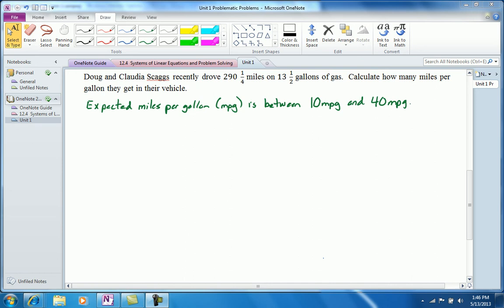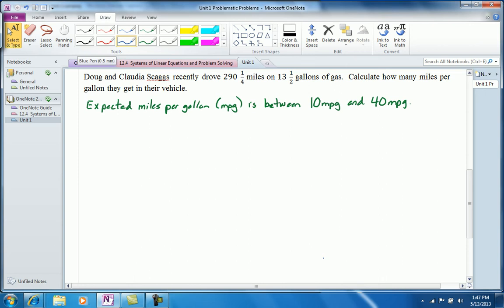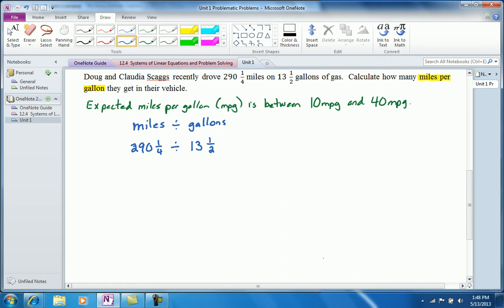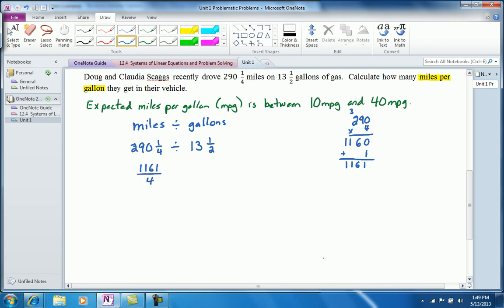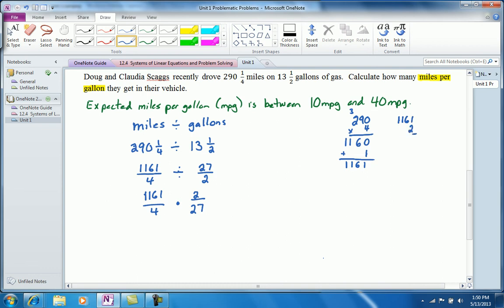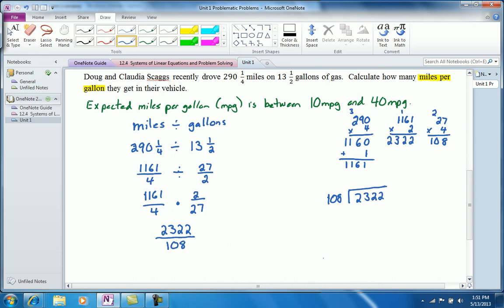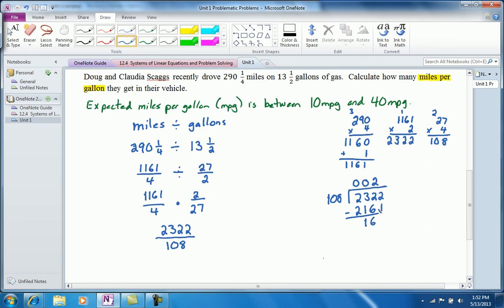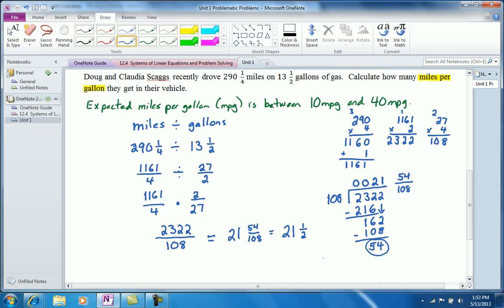Miles Per Gallon